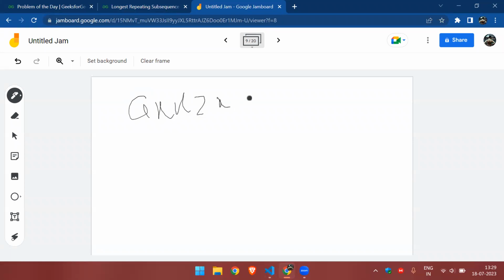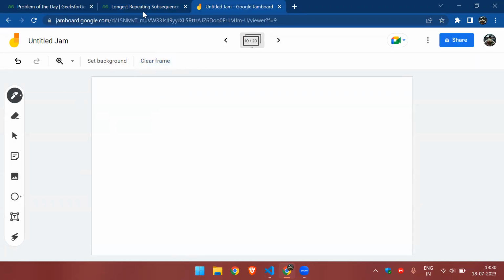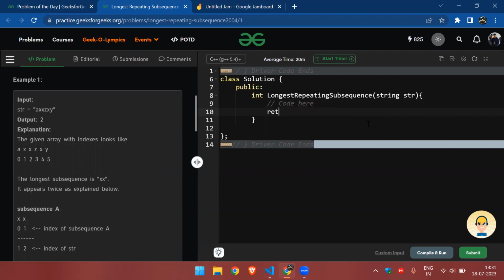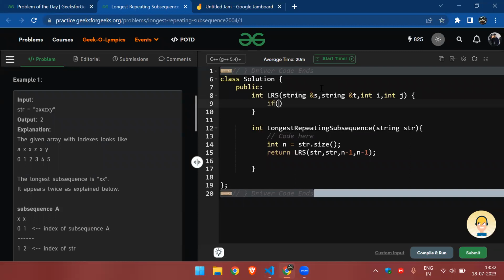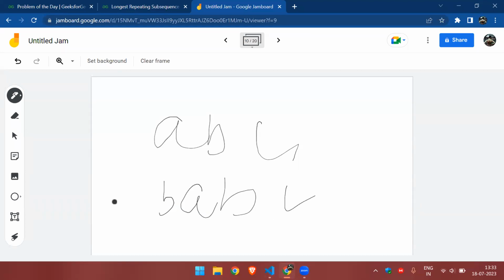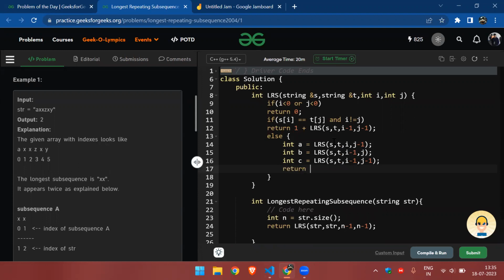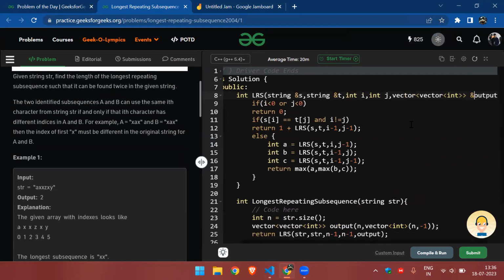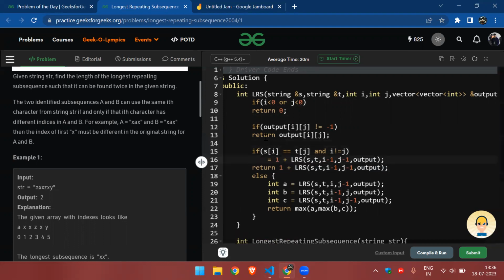Longest Repeating Subsequence | POTD | 18th July | GFG | DP | Strings